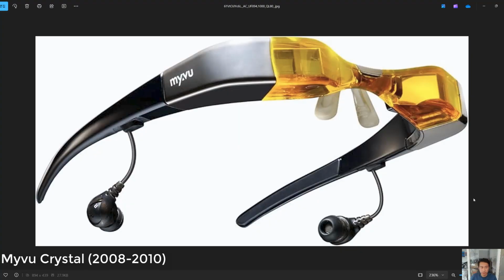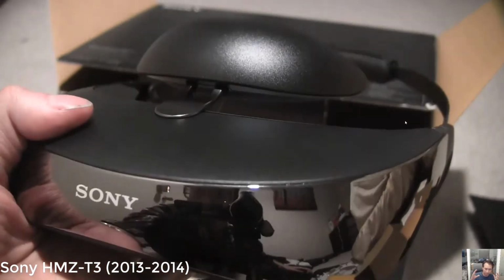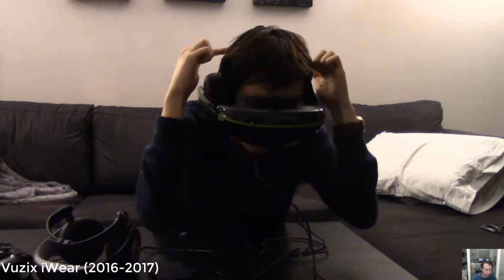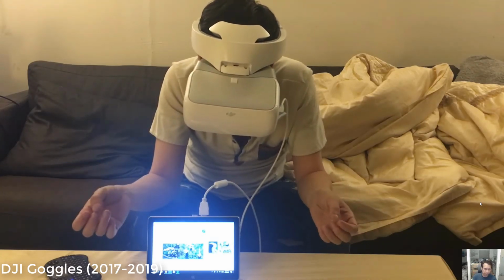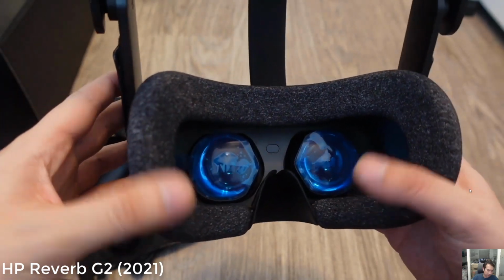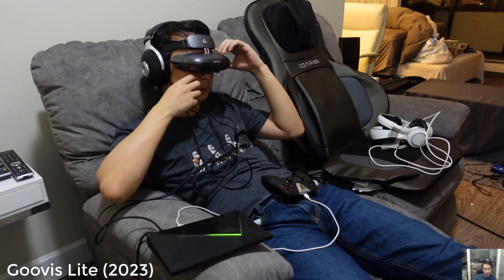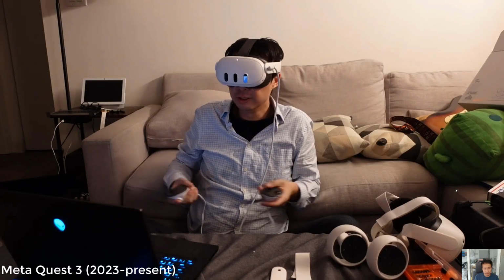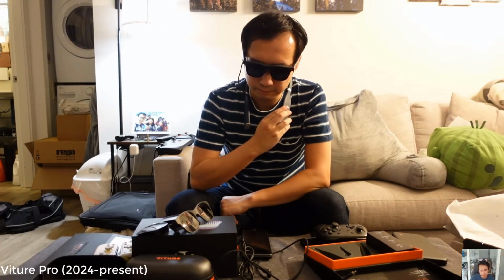Video headset / glasses / HMD history + overview (Oculus/Meta, Vuzix, Sony, Viture, Rokid, Xreal)